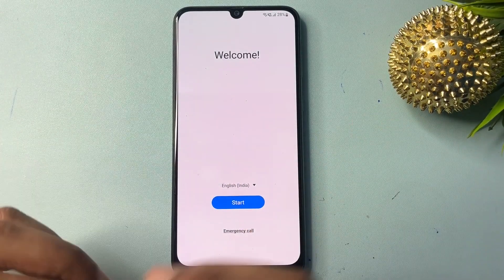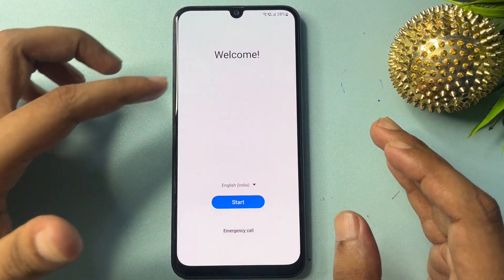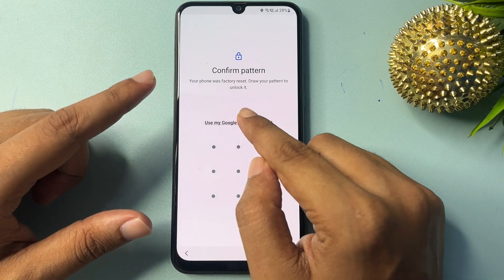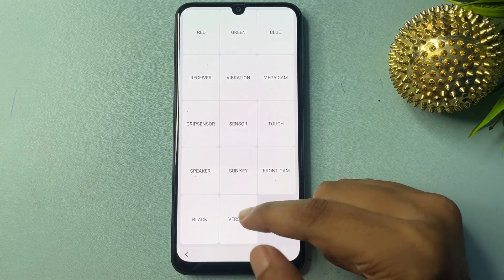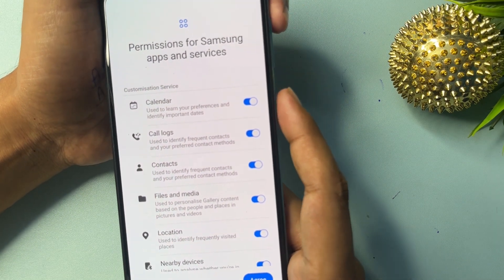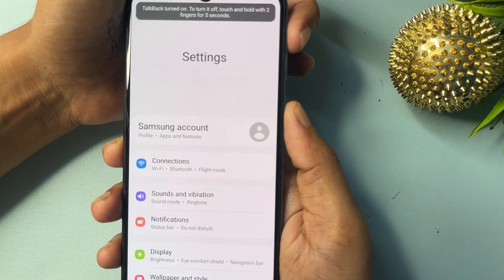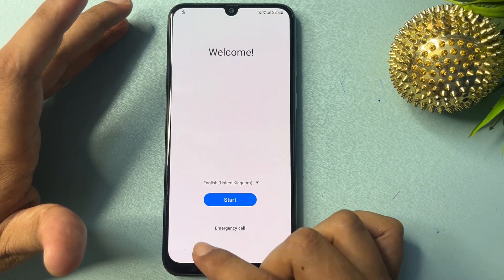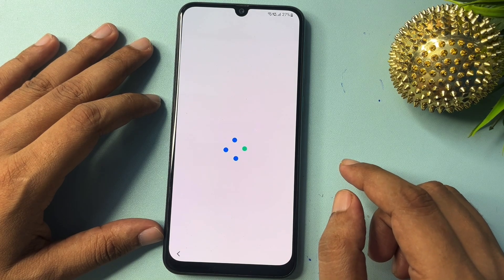Galaxy S24 Ultra Samsung Frp Bypass 2025| Android 12/13/14 New Security 2025-Samsung Frp Bypass A24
Best FRP Bypass tool Quickly bypass Samsung FRP lock—no Google account required

Samsung Frp Bypass 2024| Android 12/13/14 New Security 2024-Samsung Frp Bypass Galaxy S24 Ultra A24

Learn how to easily bypass the Samsung FRP (Factory Reset Protection) on any Samsung model in 2024 with this step-by-step tutorial. Follow along as we guide you through the process, ensuring you can unlock your device hassle-free. Whether you have a Samsung Galaxy S series, Note series, or any other Samsung model, this tutorial covers it all. Stay ahead of the game and master the Samsung FRP unlock process in 2024!
Samsung Frp Bypass 2024| Android 12/13/14 New Security 2024-Samsung Frp Bypass
Samsung Frp Bypass 2024-Samsung Frp 2024

Topic Covered
samsung frp 2024,
samsung a33 5g frp bypass android 13 2024
samsung galaxy a04 frp bypass 2024
frp samsung 2024 rapaso,
latest samsung frp tool 2024
samsung frp server 2024
samsung a21s frp bypass android 12 2024
samsung a02s frp bypas 2024,
samsung m51 frp bypass 2024,
samsung a71 frp bypass 2024,
samsung a10s frp remove 2024 android 11 hydra,f
rp samsung android 13 2024,
frp samsung a31 2024,
frp samsung 2024 sin pc,samsung a72 frp tool 2024,
samsung a54 frp bypass 2024 enable adb fail samsung frp android 14,samsung android 14 frp bypass,
samsung s21 ultra frp bypass android 14

Finally samsung frp bypass 2024
   • Finally New Method-All...

   • Finally New Method-All...